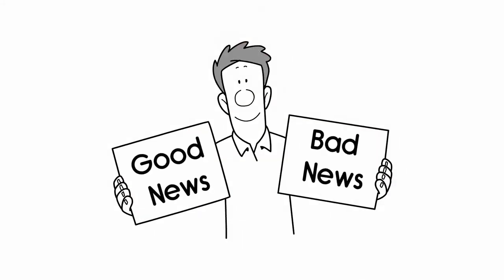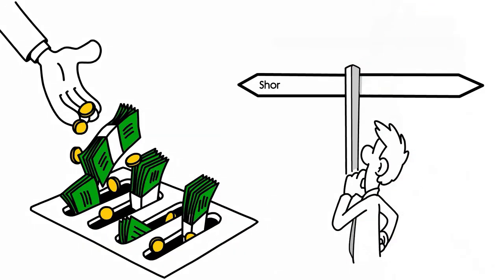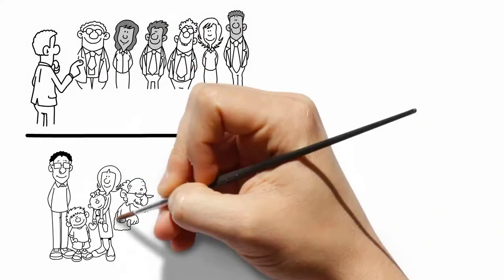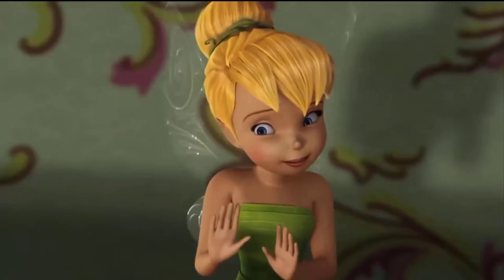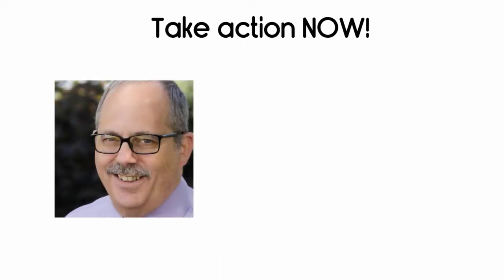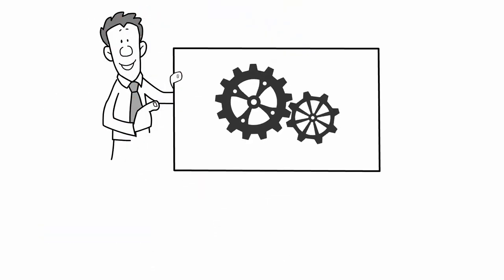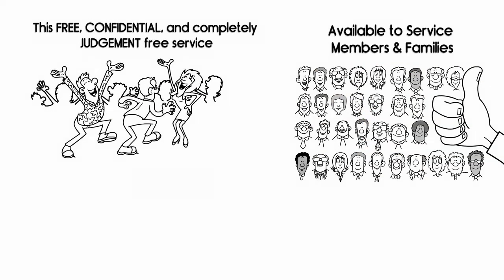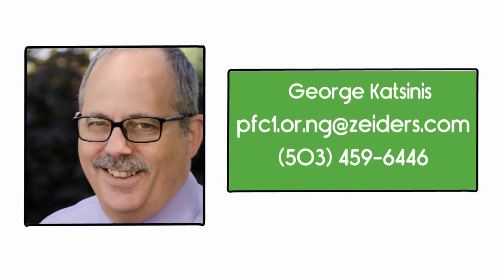Finance : : Animated Whiteboard Explainer Video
-- PORTFOLIO SAMPLE—